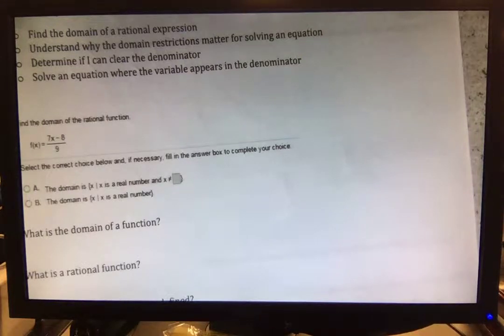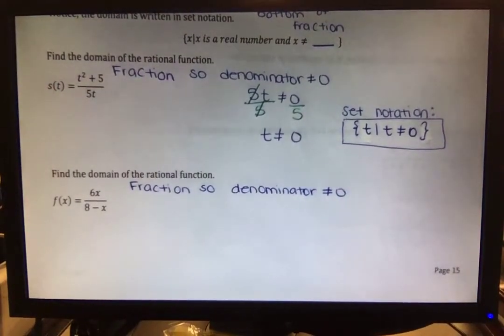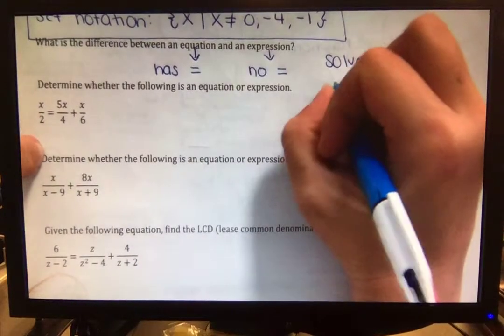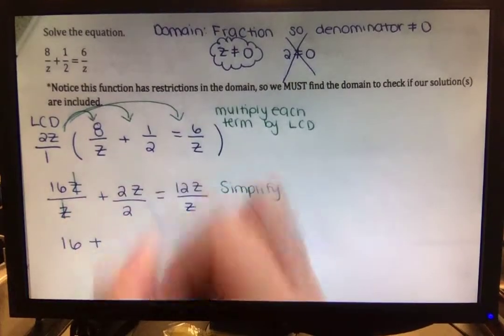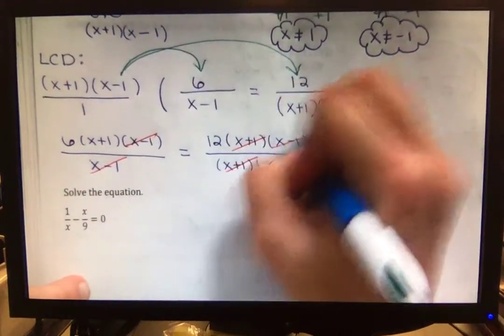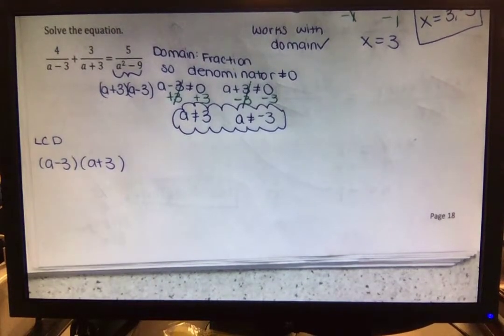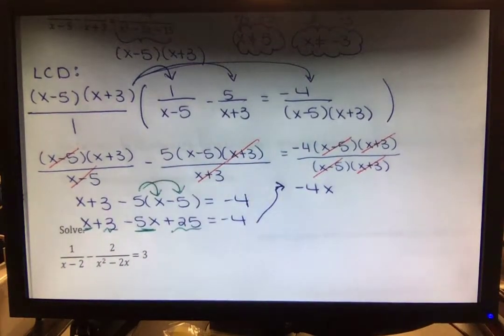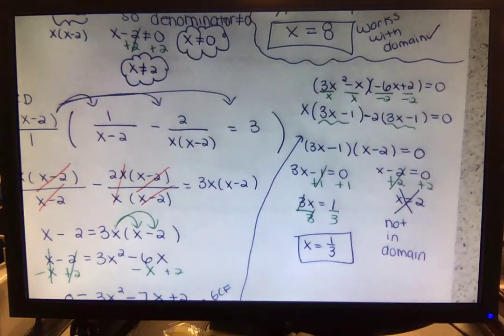Mod 8 HW 1 Notes